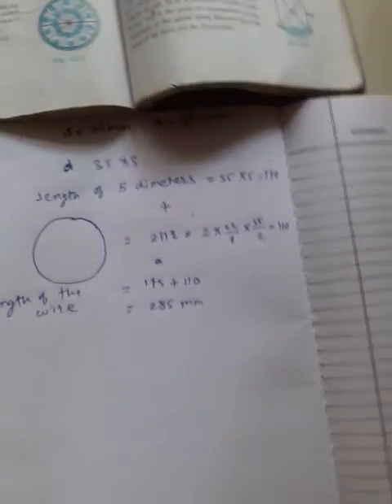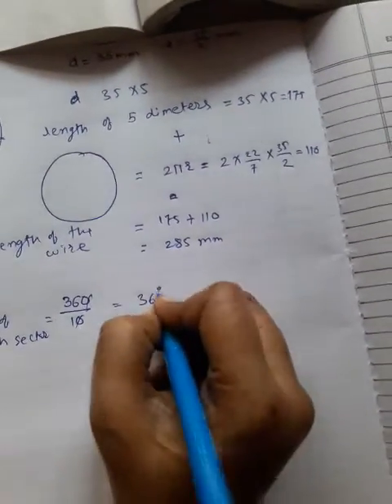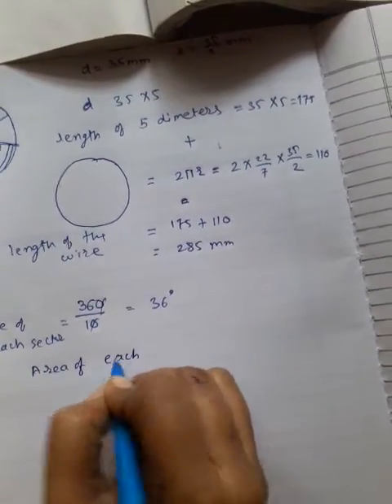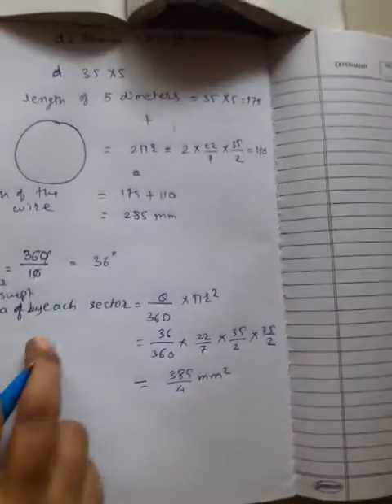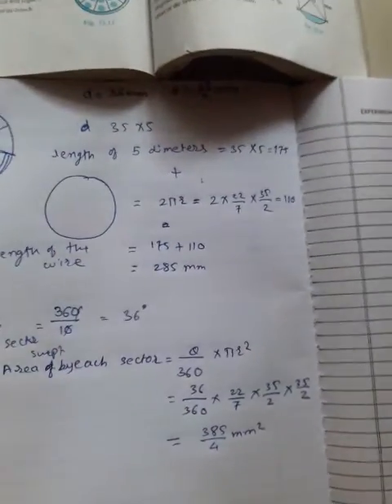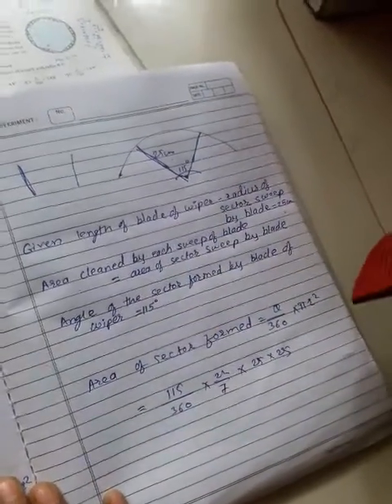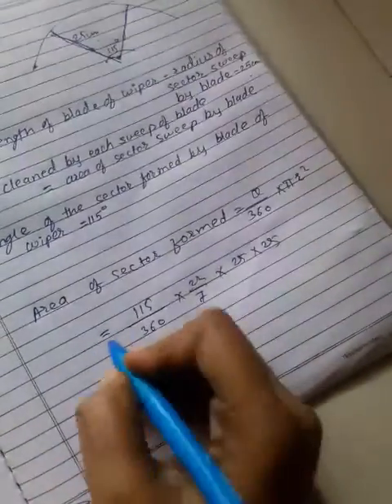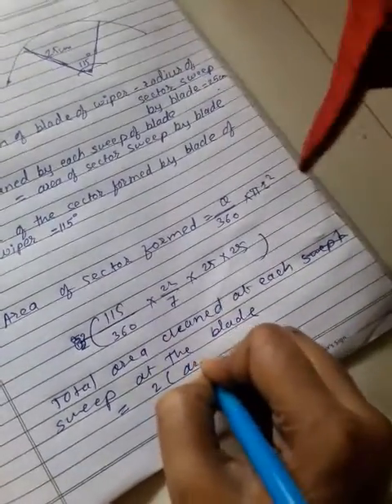16 September 2020